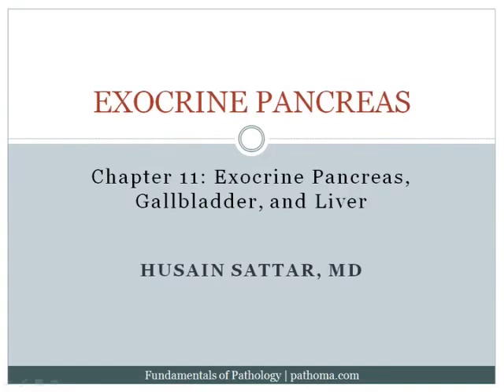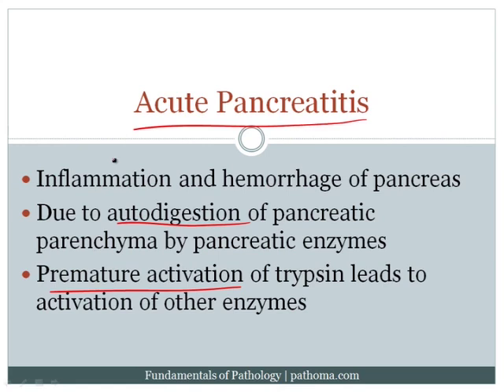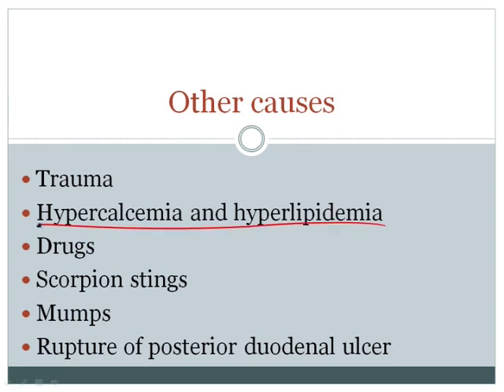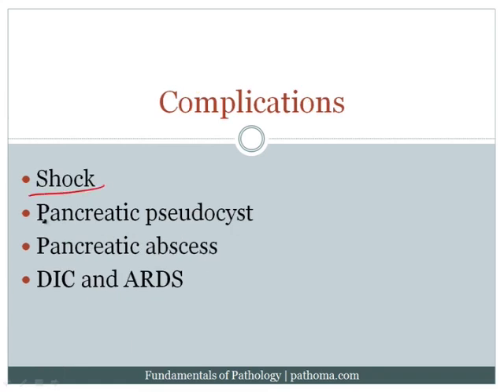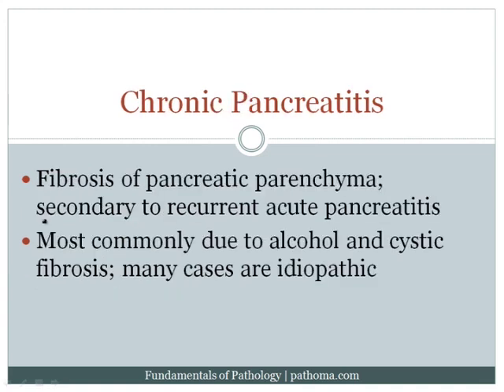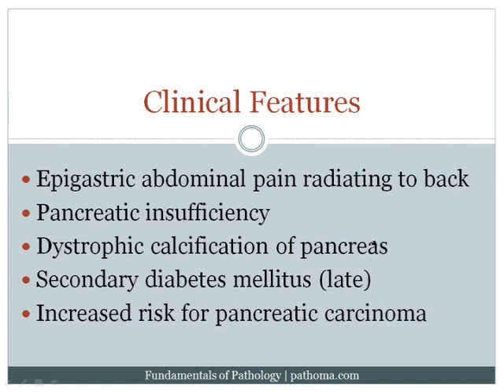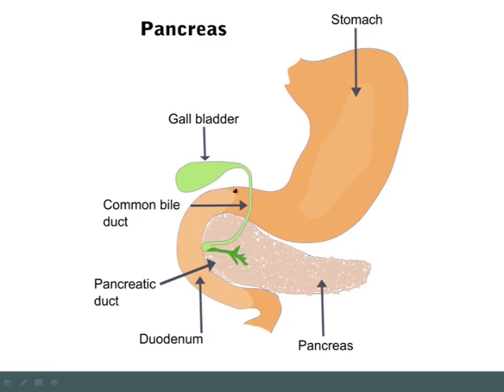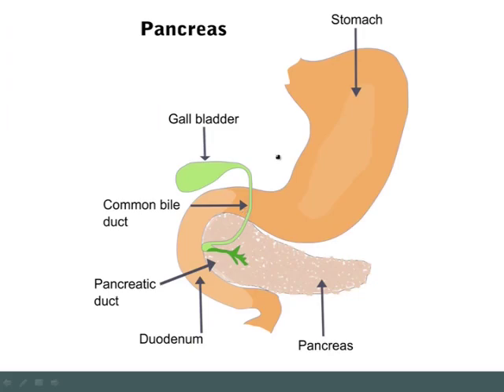#1 chapter 11 exocrine pancreas